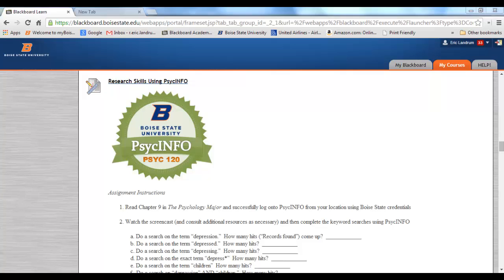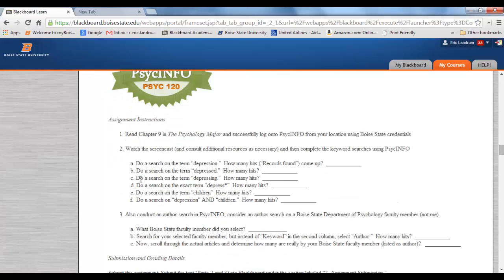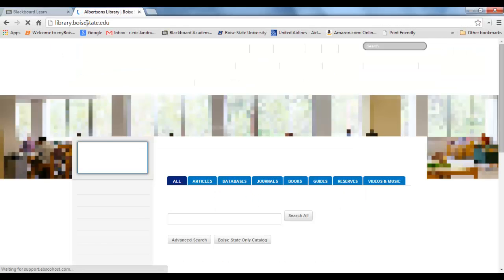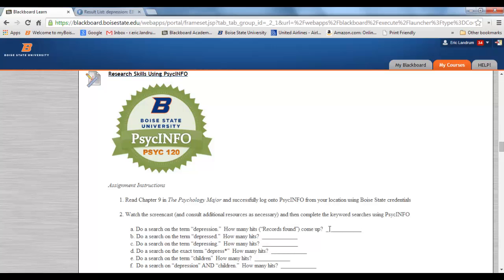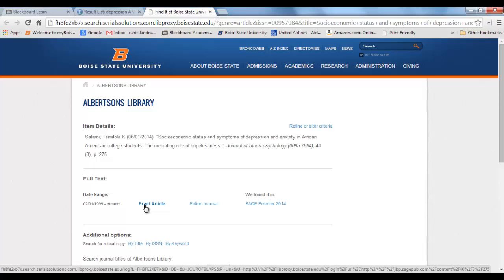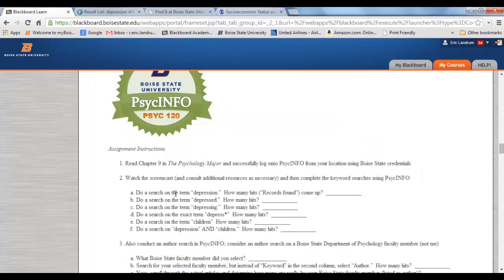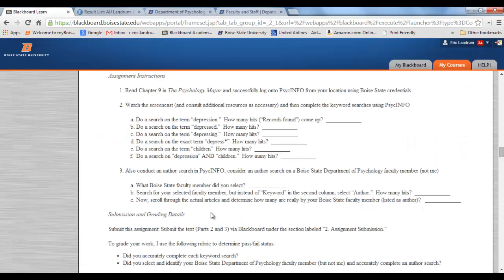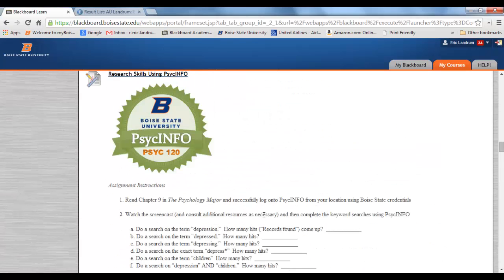PSYC 120 Research Skills Using PsycINFO SCREENCAST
This is a screencast for enrolled students in PSYC 120 at Boise State University about conducting PsycINFO searches.